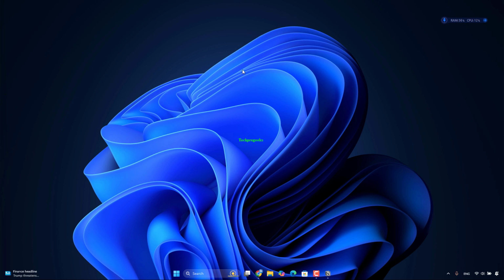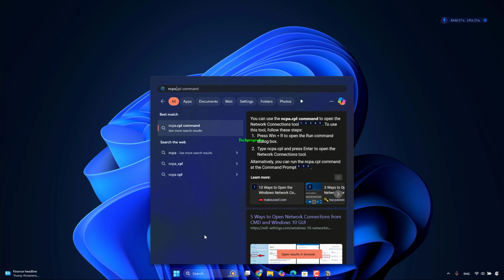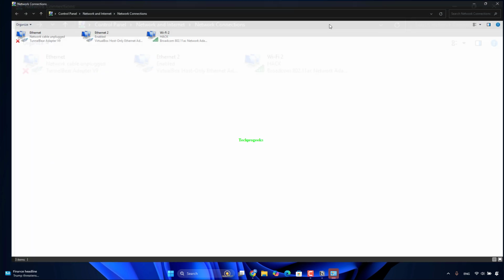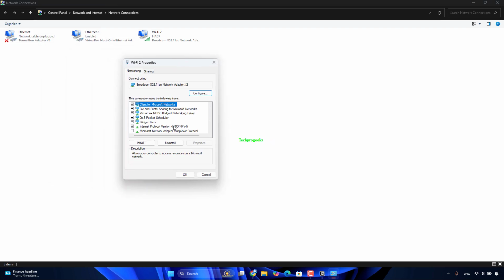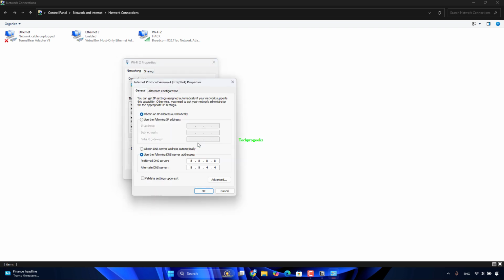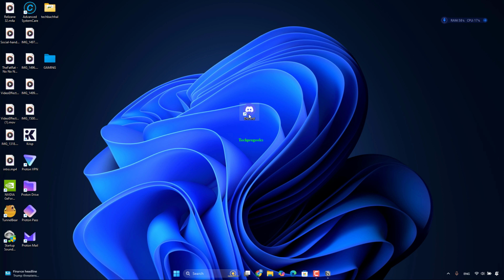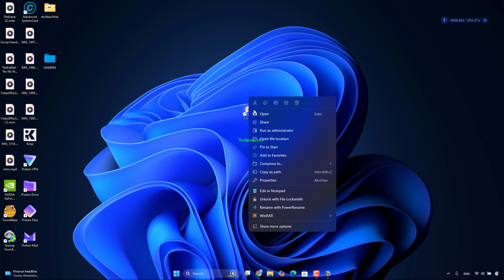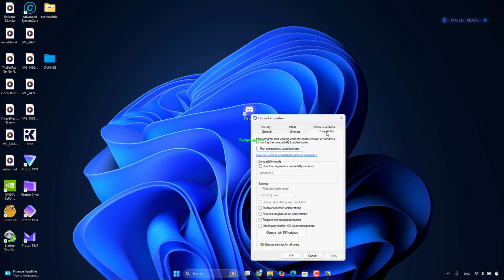Discord Stuck On Checking for Updates Forever Windows 11 - 2 Fix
When Discord gets stuck on "Checking for Updates" on Windows 11, it is often due to network connectivity issues, corrupted cache files, or problems with the installation. Background processes or interference from antivirus software can also disrupt the update process. This error prevents Discord from functioning properly and leaves it unable to complete necessary updates. Identifying the root cause is essential to ensure the app updates successfully and runs smoothly.

00:00 Intro
00:10 Change DNS Server
01:13 Compatibility Mode and Run as administrator
01:59 Outro